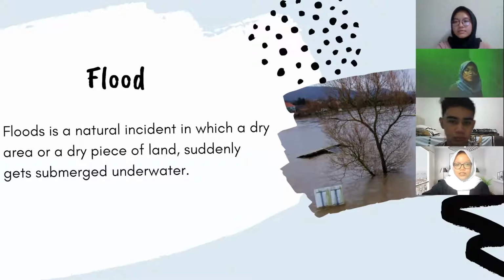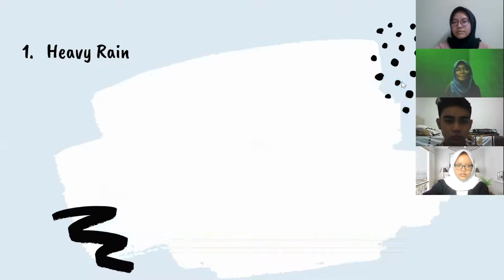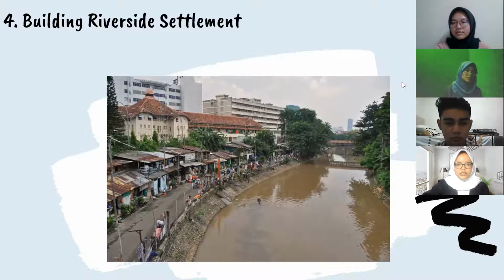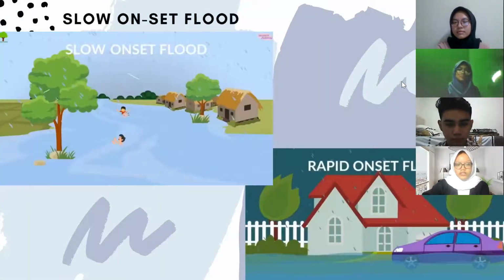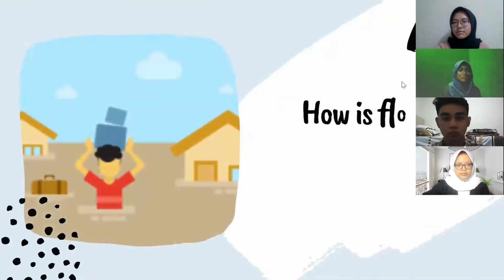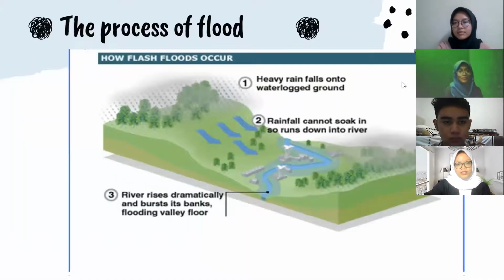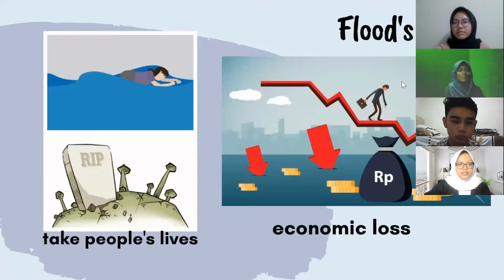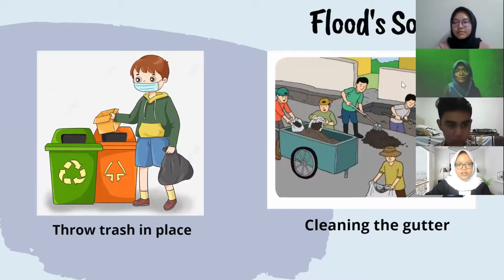EXPLANATION PRESENTATION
We are from XII MIPA 1.

1. Fadia Putri Sabrina (11) as the host

2. Fergiana Eka Pratiwi (12) as the canva design

3. Rainer Samuel (31) as the moderator

4. Salsabila Rahmanita (35) as the presenter